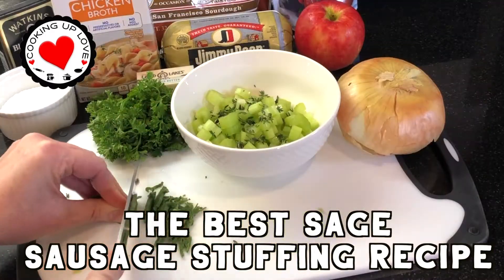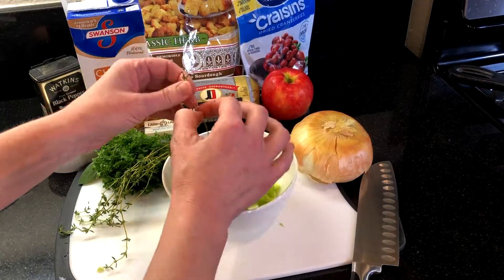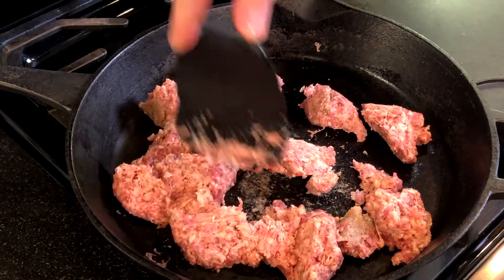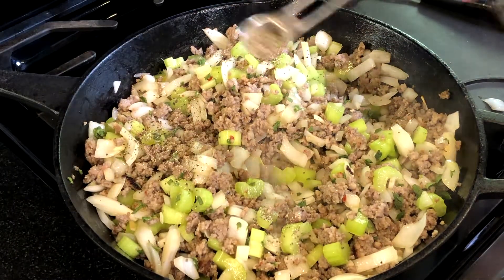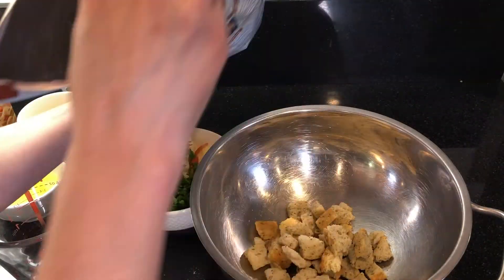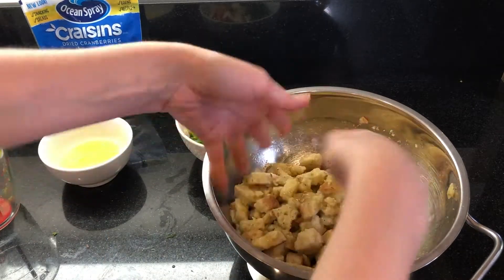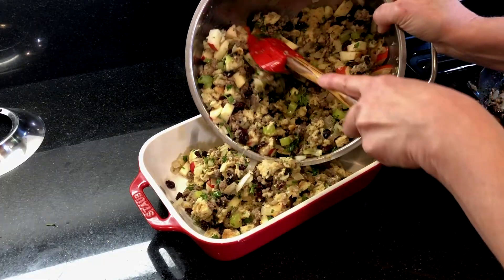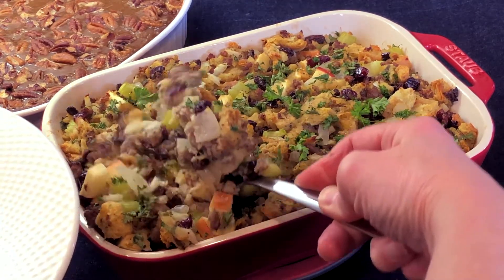Sage Sausage Stuffing Recipe with Apples and Cranberries | Easy Dinner Recipes | Cooking Up Love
Sage Sausage Stuffing Recipe with apples, cranberries, fresh sage & thyme is one of the best stuffing recipes you've ever tasted and one of our favorites! Perfect for Thanksgiving and the holidays and because it's so easy this stuffing is a delicious addition to any fall or winter dinner. If you're lucky enough to have leftovers, it makes an amazing sandwich with turkey or ham, and a spread of homemade cranberry relish.

We serve this sausage stuffing recipe Thanksgiving, Christmas and it's in regular rotation as an easy dinner recipe, and as a casserole or potluck recipe to share with friends.

Easy Sausage Stuffing Recipe Ingredients
1 lb Jimmy Dean Sage Sausage
5 - 6 cups dried stuffing mix, I'm using Boudin's Sourdough Stuffing Mix
3 -5 stalks of celery, chopped
1 medium onion, chopped
2 - 3 tablespoons fresh sage, minced
4 - 6 sprigs fresh thyme, minced
2 cups chicken broth
1 egg, beaten
1/4 cup unsalted butter, melted
1 Honeycrisp or Granny Smith apple, chopped
1 cup dried cranberries
1/2 cup fresh parsley, minced

Sage Sausage Stuffing Recipe with Apples and Cranberries Directions
Preheat the oven to 350 degrees. Chop the celery and onion. Mince the fresh sage, about 2 - 3 tablespoons.  Strip the leaves from about 6 sprigs of fresh thyme, which will be about a teaspoon of fresh thyme leaves. Peel and roughly chop one medium yellow onion.

Saute one 16 oz. package of Jimmy Dean Sage Sausage in a large cast iron skillet over medium high heat. Stir the sausage as it cooks, breaking it into medium to small crumbles. Once the sausage has cooked, add the onion and continue to saute until the onion softens.

Add the chopped celery and herbs, combining with the sausage and onion, cooking over medium heat for about 2 - 3 minutes. Sprinkle with 1/2 teaspoon of pepper and 1/2 teaspoon of salt. Remove the pan from heat and set aside to cool.

Prepare the next steps while the sausage, onion and herbs are cooling. Crack and whisk one egg. Chop the apple. I'm using a Honeycrisp, you can also use any other tart, flavorful apple, like a Granny Smith or Fuji. Mince a handful of parsley, about 1/4 of a cup.

Measure out 5 - 6 cups of stuffing mix. I'm using Boudin's Sourdough Stuffing Mix, it's available at Costco and Amazon, and this bag will make about 4 casseroles. I'm going to start with 2 cups of chicken broth, and add the whisked egg and one teaspoon of Better than Bouillon roasted chicken base to really boost the flavor. Give it a stir, and then begin adding to the stuffing mix.

We like our stuffing on the moist side, like a savory bread pudding. I like to mix the chicken broth with the bread first, so I can feel if it needs more broth. Continue to toss, allowing the bread to absorb the broth and egg mixture.

Now add the sausage mixture, folding it into the bread. Add the chopped apple and parsley, plus one cup of dried cranberries. I'm adding 1/2 cup of raisins in this recipe. Walnuts are also a great addition at this step.

Transfer the stuffing to your favorite 13x9 casserole dish. Top with the melted butter and a little more parsley. Cover with aluminum foil and cook for about 40 minutes, then remove the cover and continue cooking for 15 - 20 minutes until it is browned and starts to crisp on top.

To make this sausage stuffing recipe using fresh bread, cut 2 loaves of French bread into 1/2 to 3/4 inch pieces. Preheat oven to 275 degrees. Spread the bread evenly over 2 baking sheets, then bake until completely dried, about 40 minutes. Remove from the oven and cool.

This is the best sausage stuffing recipe! It is such a time saver for busy days or entertaining. You can assemble it the night before, and then just add the liquids and pop it into the oven for 45 minutes.

xoxo Annie ♥